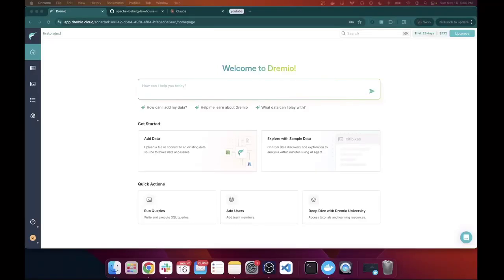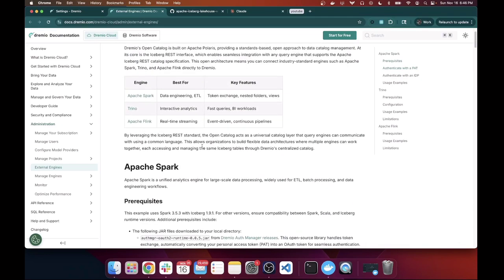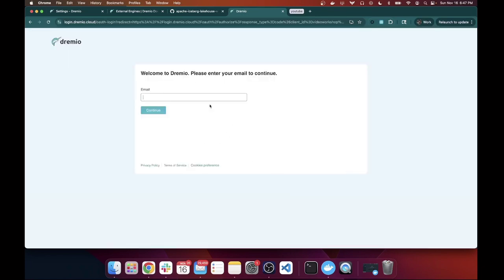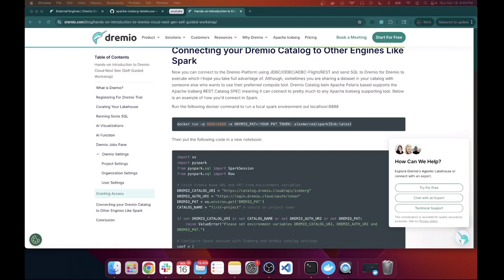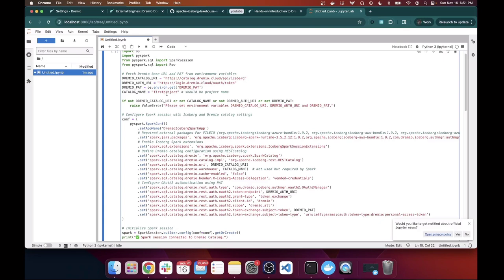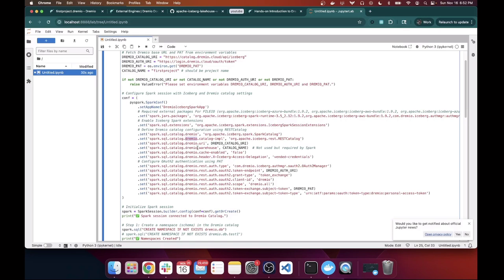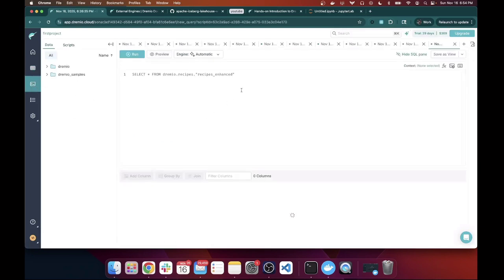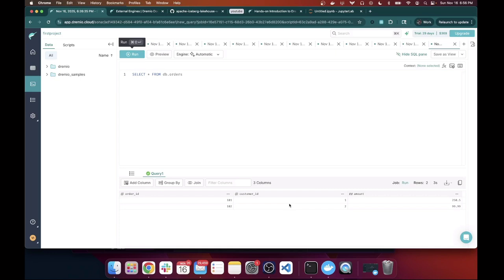Dremio Next Gen Cloud - Tutorial and Self-Guided Workshop - #6 - External Catalog/MCP Connections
In this video I show how you can use the MCP server with Claude Personal Accounts and how to use Dremio Catalog with Spark

In this video series you'll be guided through create a Dremio Cloud Trial Account and using many Dremio Features to evaluate using Dremio as your data lakehouse platform.